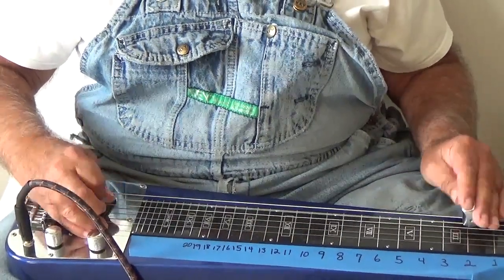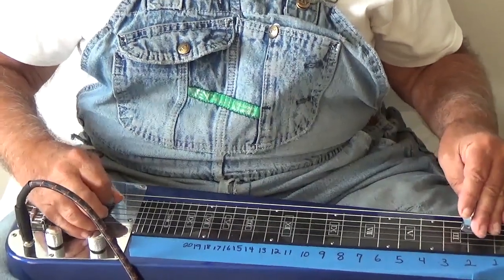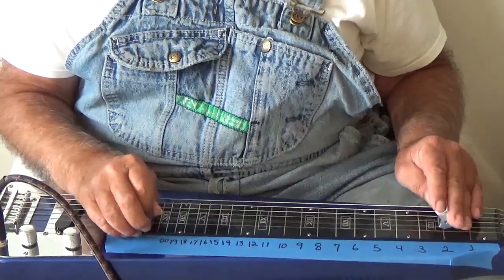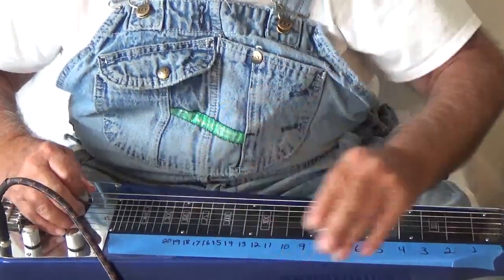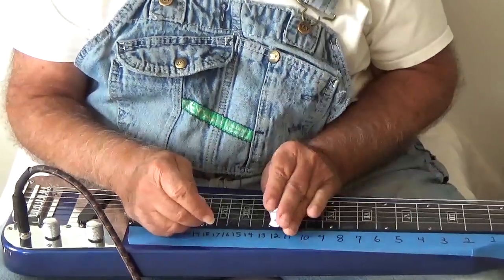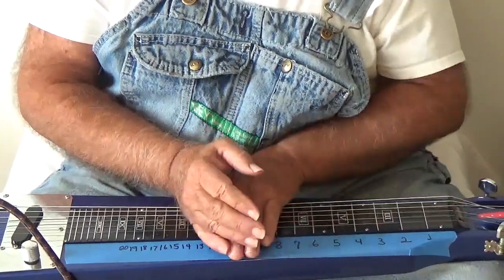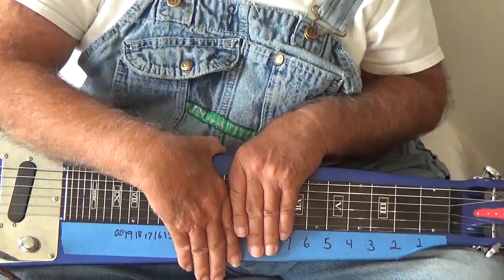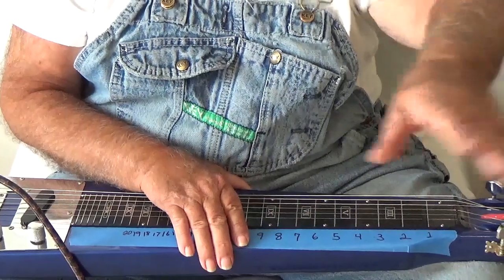Open E Bluesy lap Steel guitar lesson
Open E blues Lap Steel guitar lesson for the hump Day Report
Thanks ya'll  I need to Slow Down today for sure

Open E tuning        E-B-E-G#-B-E